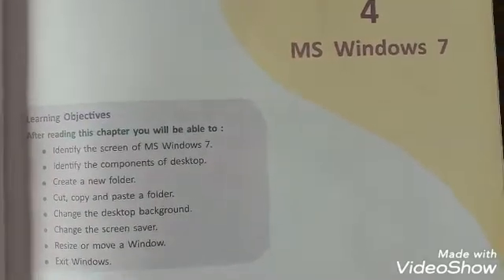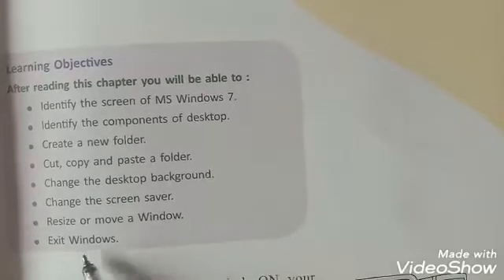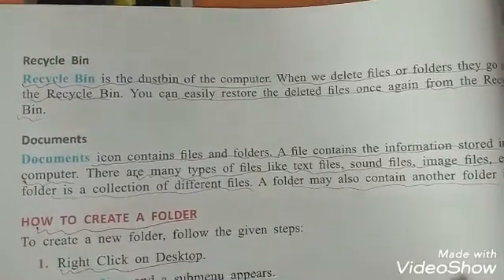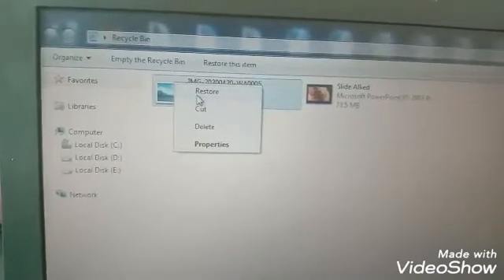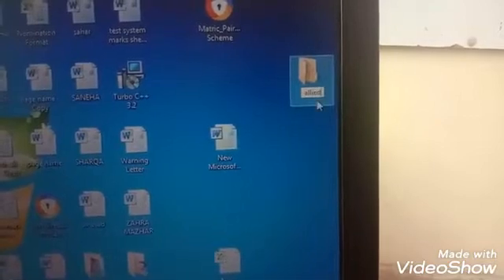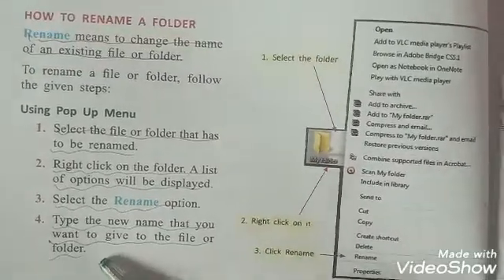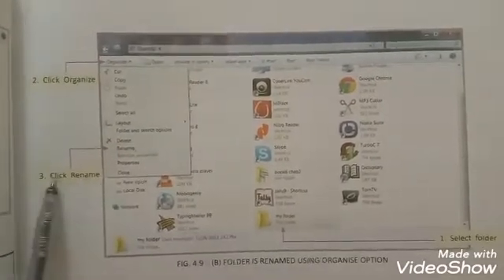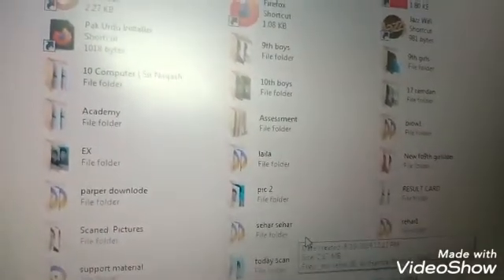Grade 4 computer 4th lecture